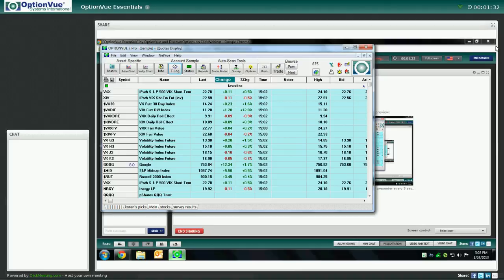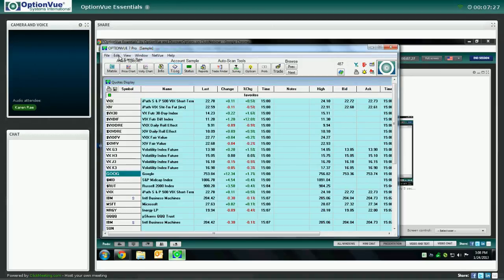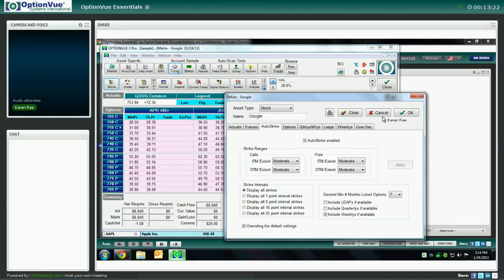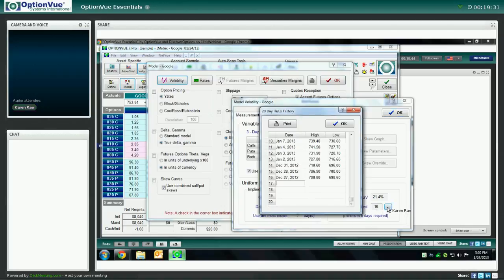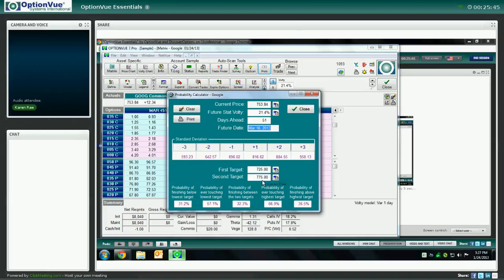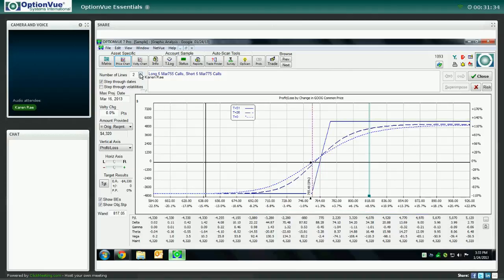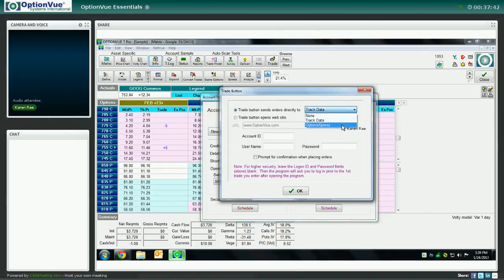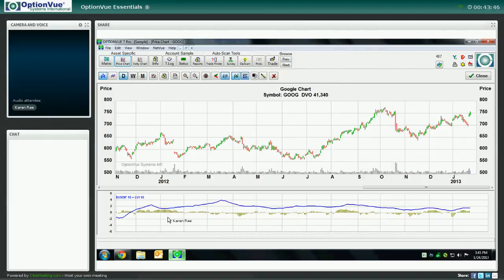Calculating Probability and Bullish on Google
In this webinar, Karen demonstrates the probability calculator and a bulllish trade in Google.